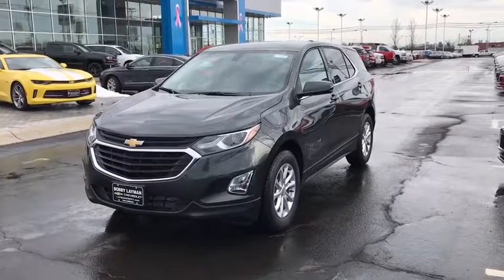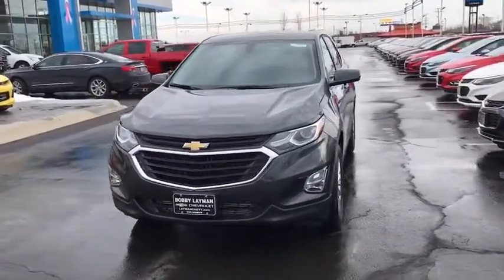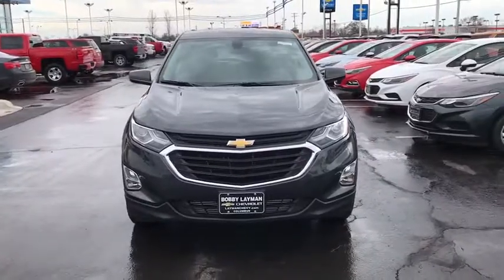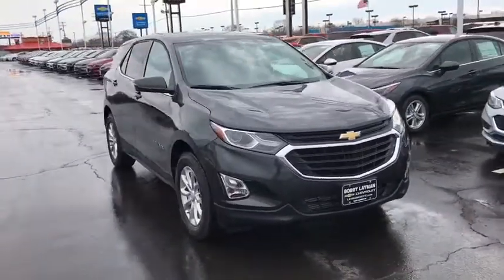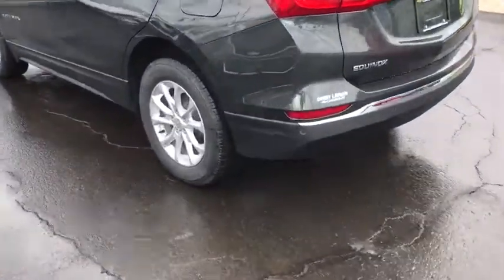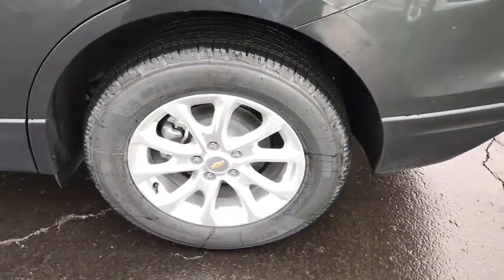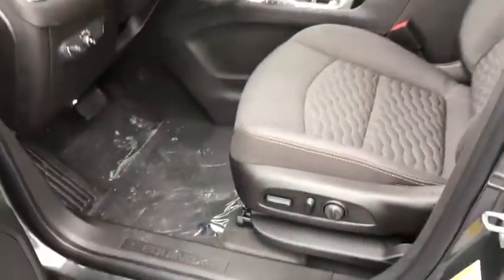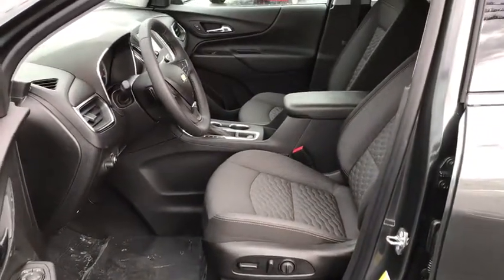2018 Chevrolet Equinox Columbus, London, Springfield, Hilliard, Dublin, OH J6254870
2018 Chevrolet Equinox

$3,706 off MSRP! 2018 is here!! All remaining 2017's will be priced at close out pricing!